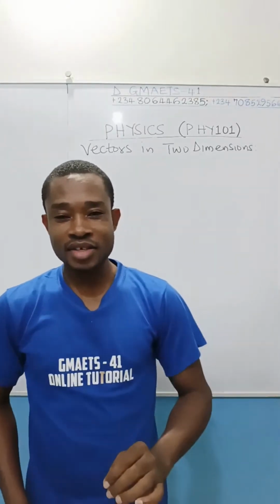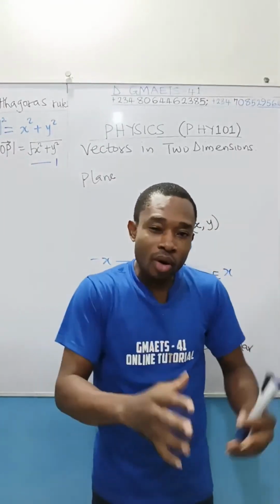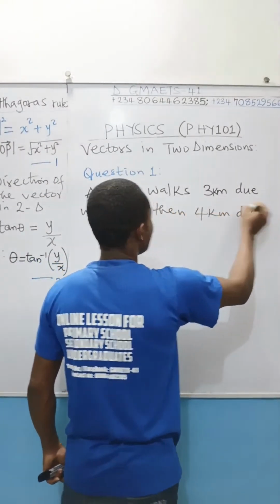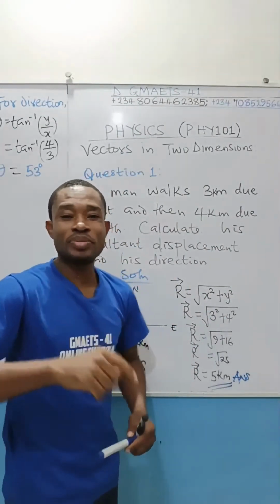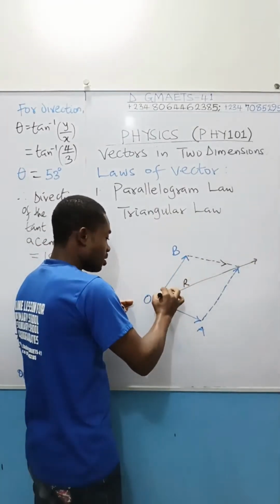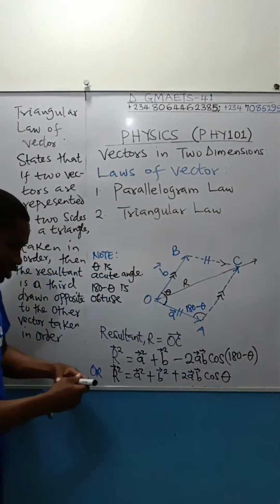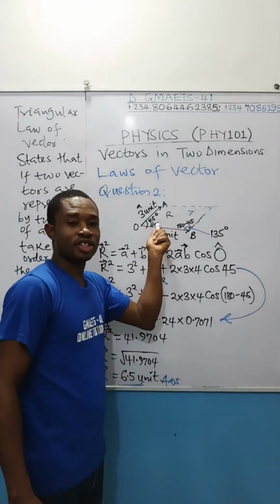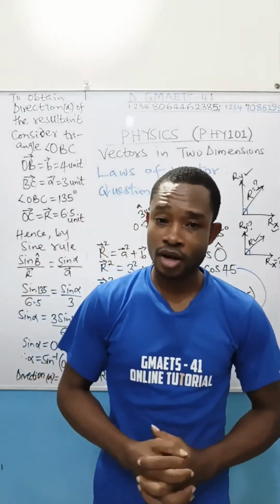GMAETS —41 is live! VECTORS IN A PLANE– TWO DIMENSIONAL VECTORS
In this lecture video, you will learn about vectors in two dimensions. The video explains the laws of vector and how to use resolve vectors two dimensions.

At the end of the lesson, students should be able to:

1. Apply Pythagoras rule to obtain the resultant of two perpendicular vectors
2. Determine the direction of vectors in two dimensions
3. State parallelogram law of vectors
4. State triangular law of vectors
5. Use parallelogram law of vectors to solve problems on vectors in two dimensions